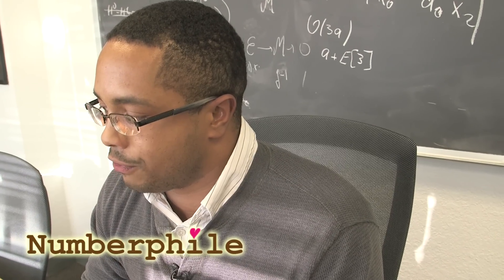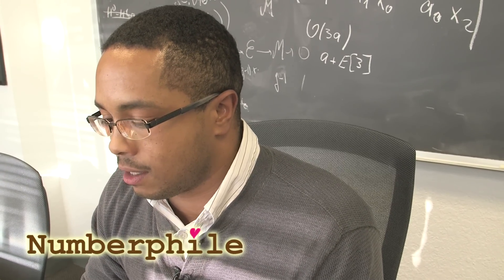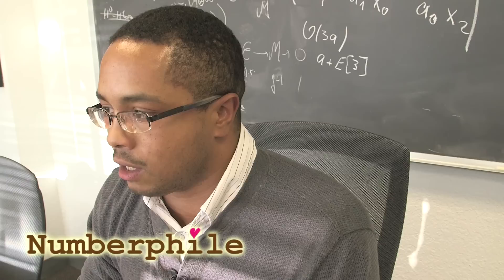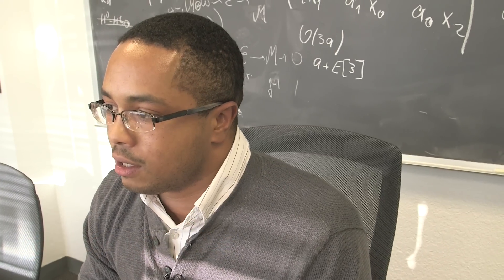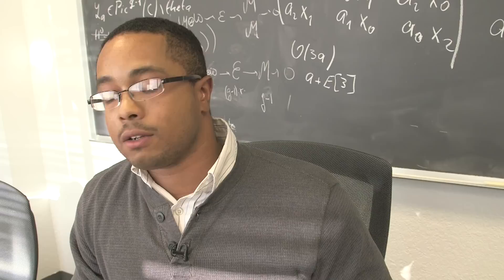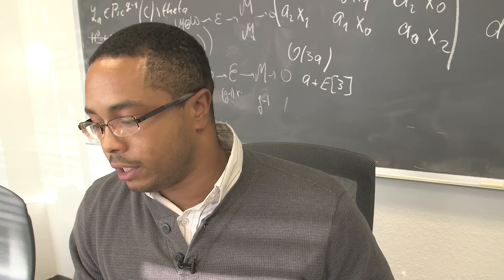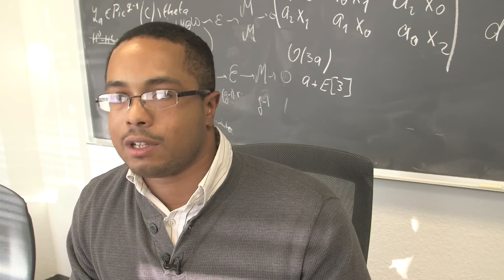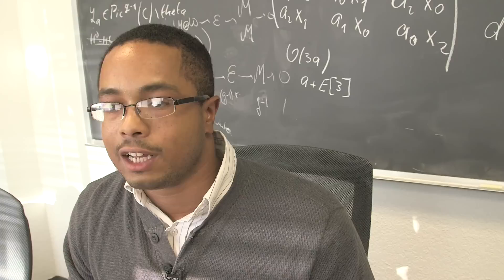Sets (extra footage) - Numberphile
With Dr Bobby Wilson